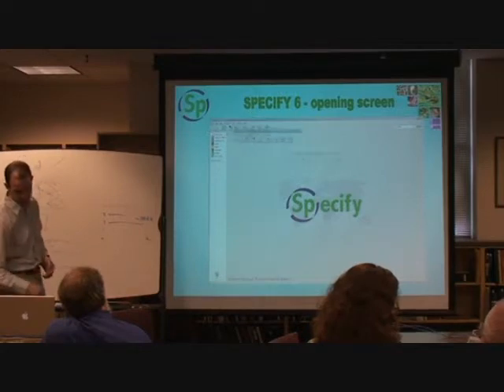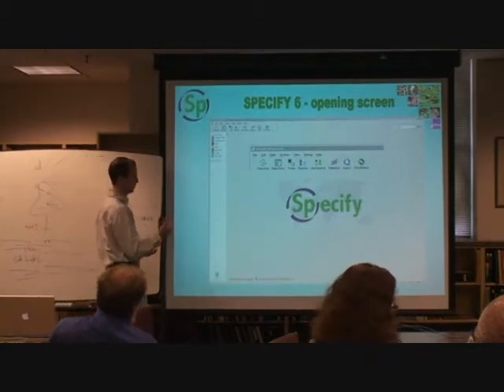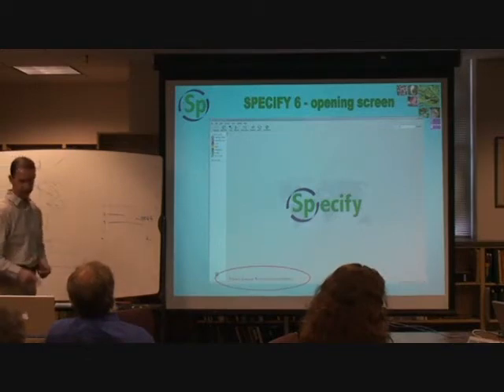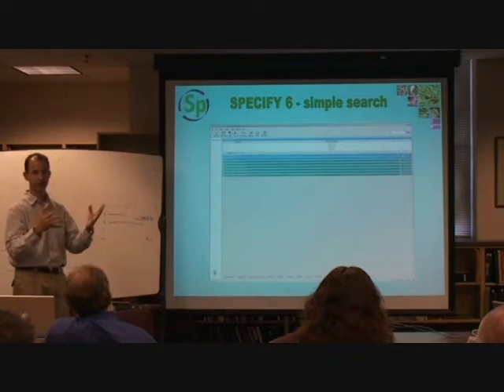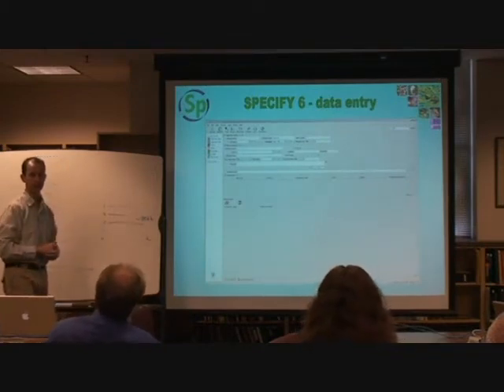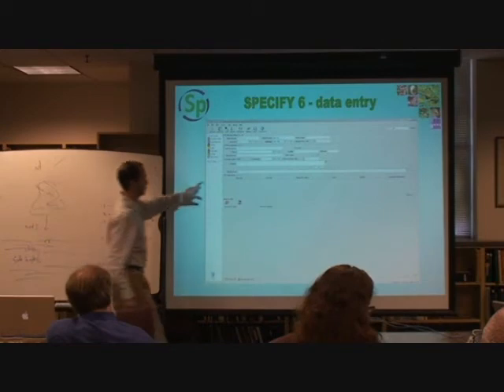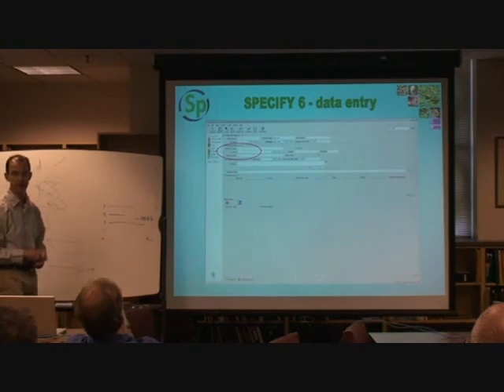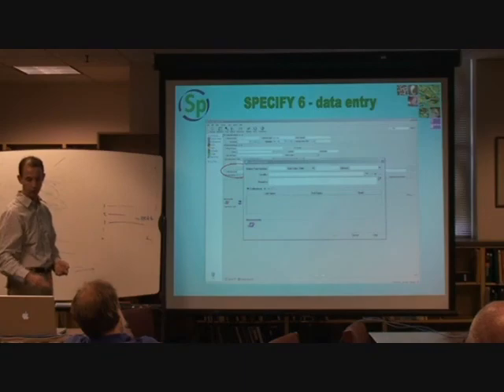Specify collection management system, part 3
Presentation by Andy Bentley (U. Kansas) to the UC Berkeley BNHM-IST Partnership. April 28, 2009.